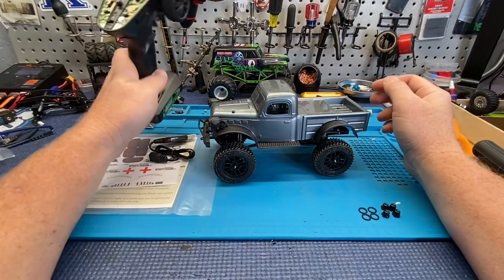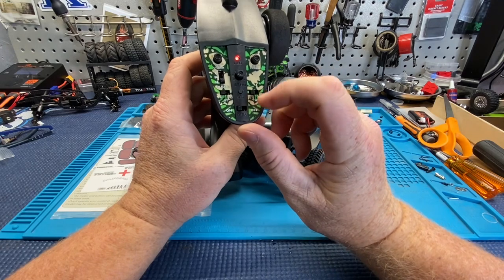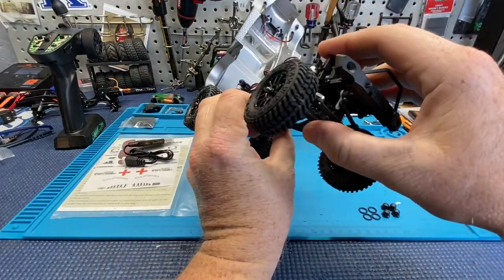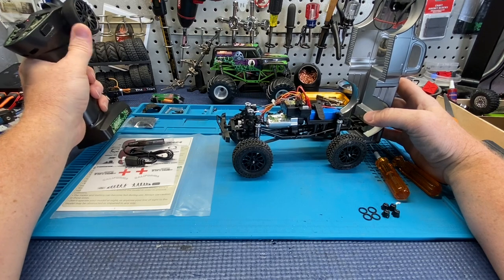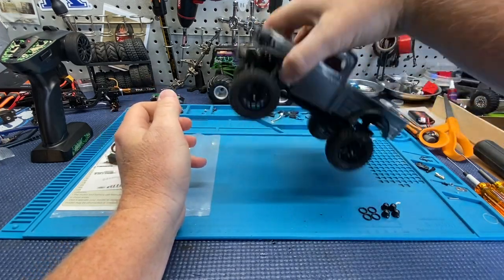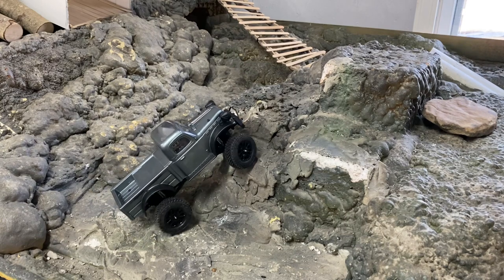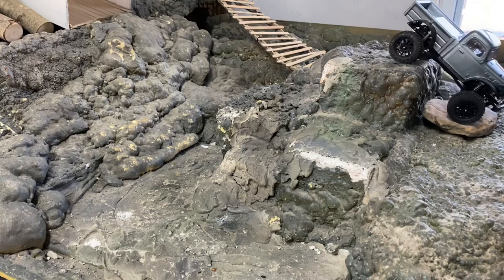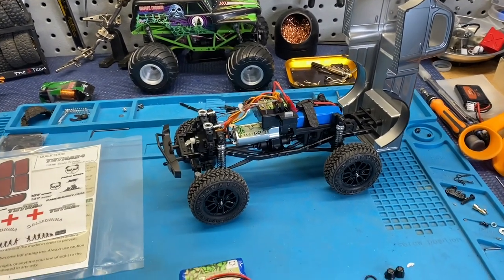Panda Hobby Tetra 1/24 First look and initial thoughts! More to come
I finally got my Panda 1/24 portal truck and it looks pretty awesome at first look! Can’t wait to dive deeper into this one!